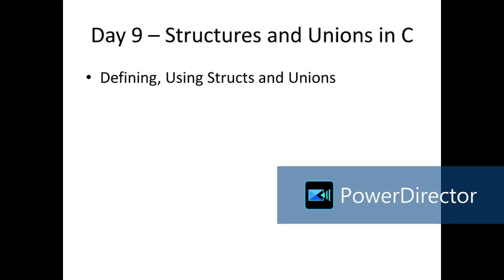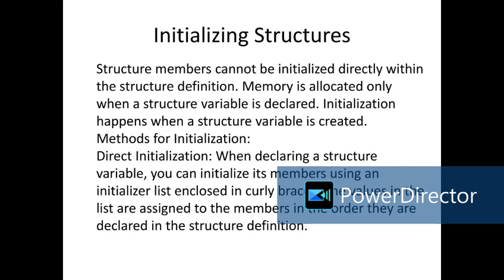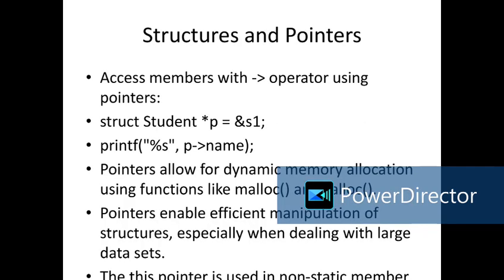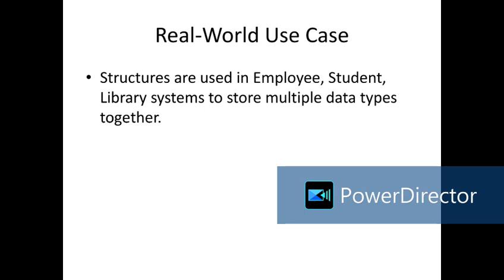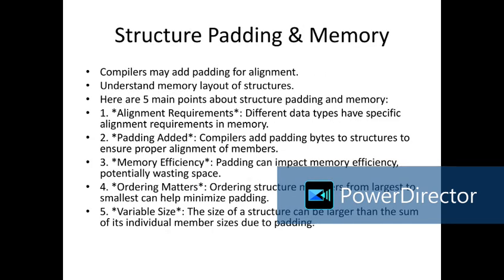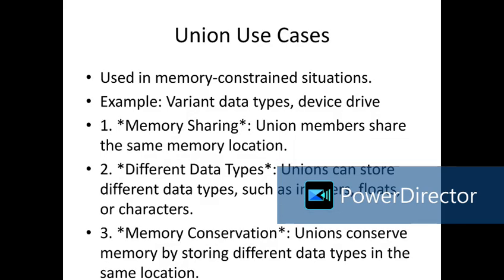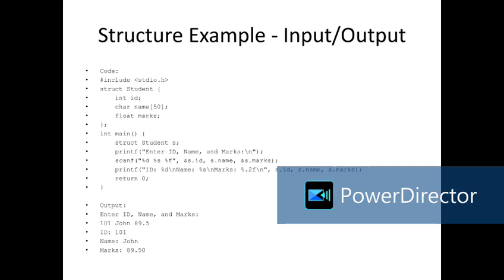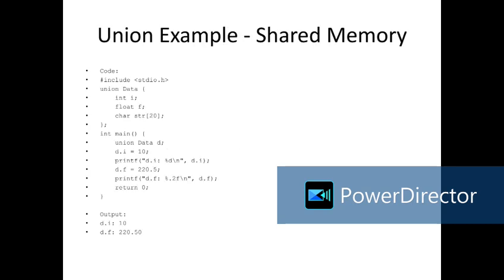C Programming: Mastering Structures and Unions Easily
📌 In this video, we break down Structures and Unions in C programming in the simplest way possible! Whether you're a beginner or revising for exams, this video explains:

✅ What are Structures in C
✅ What are Unions in C
✅ Key differences between Structures and Unions
✅ Syntax and usage with real-life examples
✅ Memory allocation comparison

🚀 Perfect for B.Tech, Diploma, and C language learners!

📘 Don’t forget to check the pinned comment for the PDF notes and source code.